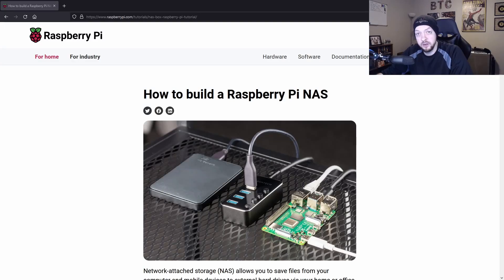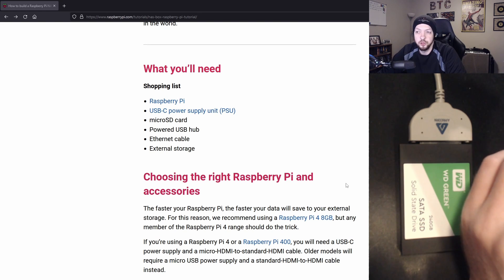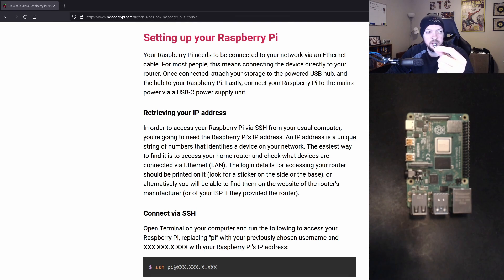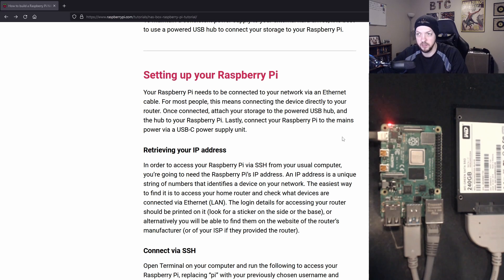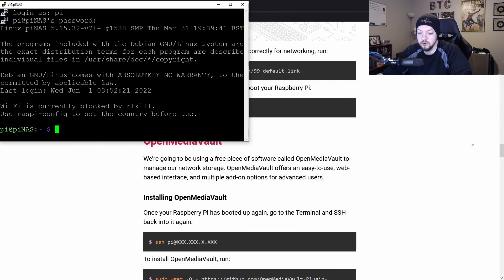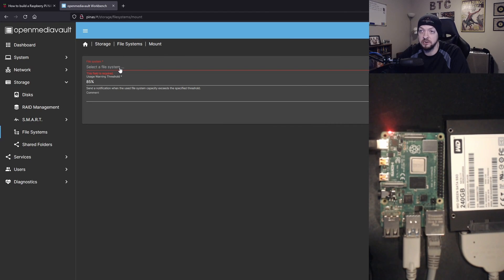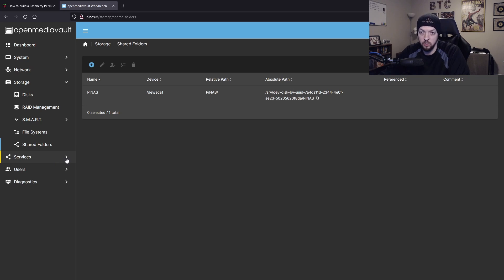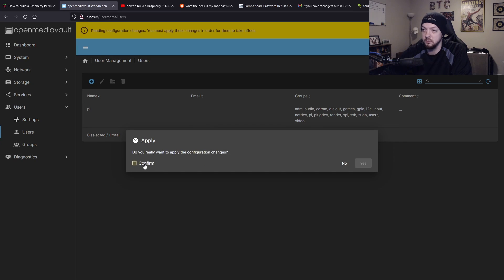Turn a Raspberry Pi into a Network Storage Device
In this video, I walk through setting up a NAS (Network Attached Storage) with a Raspberry Pi. This can be very useful for transferring files between computers. It can also be a good place to store files that you might need access to but don't want to fill up the hard drive on your personal PC.

I will mostly be following the instructions in this tutorial from the official Raspberry Pi